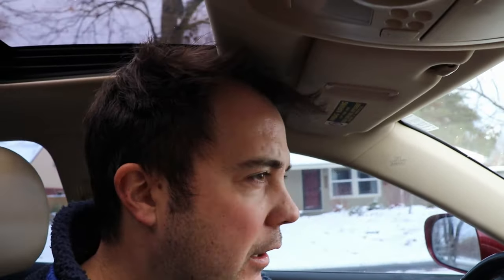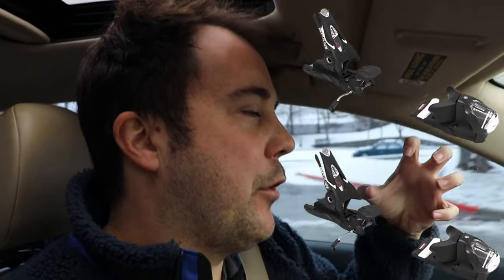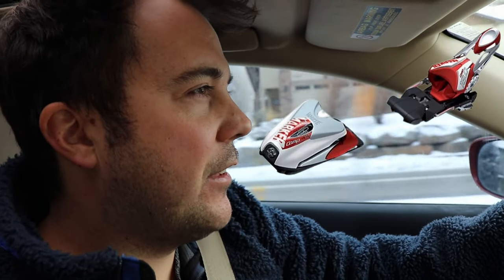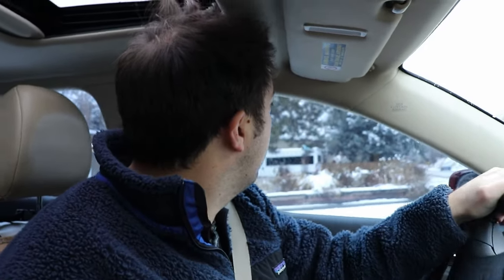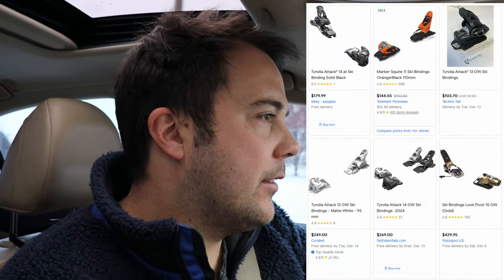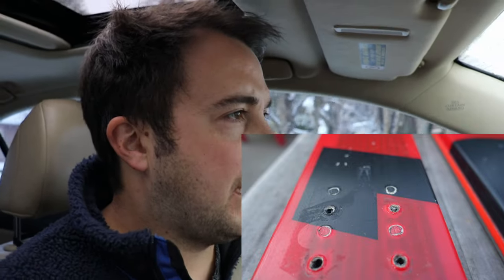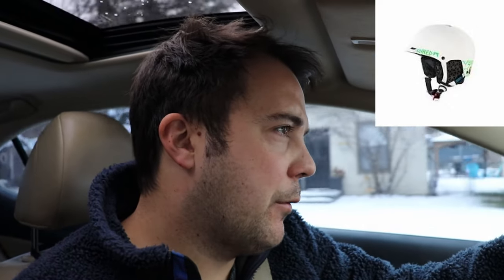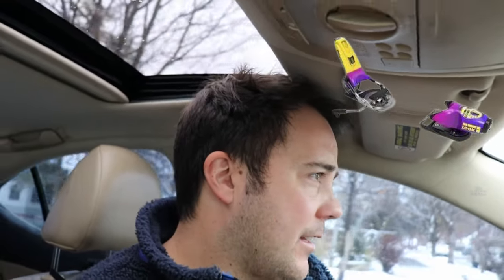How Do I Pick Ski Bindings To Buy?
Elliott Get's Ready for Ski Season with new Snow and trail openings on the horizon. Talking about bindings and safety. How I buy ski bindings and what to watch out for.